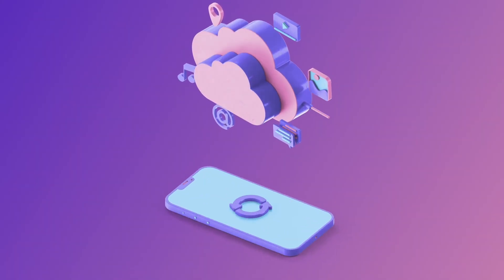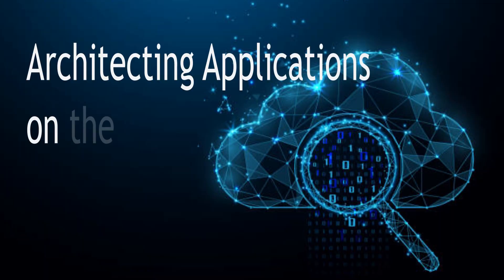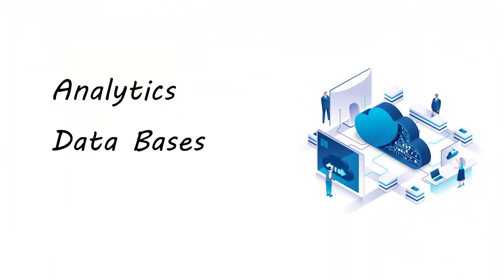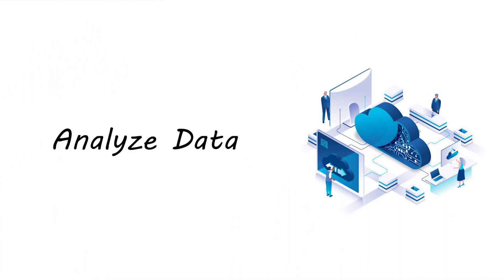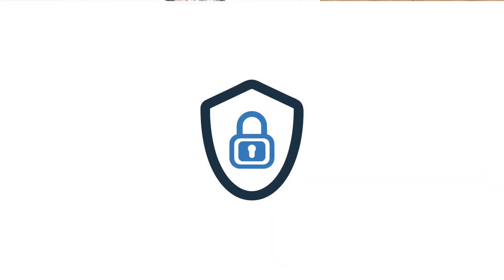Cloud Computing Architecture Tutorial | Architecting Application on Cloud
Cloud Computing Architecture Tutorial | Architecting Application on Cloud | Architecture on Cloud

Hey folks,

Are you ready to take your cloud game to the next level? ✨💻
Well, I've got some amazing news for you today! 🎉 I'm thrilled to announce our brand new series: "Architecting Applications on the Cloud"! 🏗️🌤️ Buckle up, because this is going to be a game-changer! 🚀

Welcome, everyone! 👋 I'm Ravish, I am a DevOps and a Cloud Consultant with over a decade of experience, and I'm here to take you on an exciting journey through the world of cloud architecture. Whether you're a seasoned developer or just starting your cloud adventure, this series is going to equip you with the knowledge and skills you need to design highly efficient and scalable applications on the cloud. 💪💡

In this series, we'll dive deep into the design principles for the cloud. 💭🌩️ We'll explore how to architect applications that are not only robust and resilient but also cost-effective. 💰 You'll learn how to optimize your workload to make the most of the cloud's resources and unleash the true power of scalability. ⚡🔥

And that's not all! 🎉 We'll explore the fascinating world of analytics, databases, and DevOps. 📊🔍💻 You'll discover how to leverage the cloud's vast array of services to analyze your data and gain valuable insights. 💡 We'll delve into database technologies that will make your applications lightning-fast and secure. 🔒 Plus, we'll unlock the secrets of seamless integration with DevOps practices, enabling you to deploy and scale your applications with ease. 🔄🚀

But wait, there's more! 🌟 We'll explore the realm of microservices architecture, teaching you how to break down your applications into smaller, manageable components. 🔨📦 You'll understand how to leverage the power of networking to build highly available and fault-tolerant systems. 🌐💪

And of course, we can't forget about serverless applications and web apps! ☁️🌐 You'll learn how to leverage serverless computing to build applications that scale automatically, without worrying about infrastructure. 🚀 We'll also dive into the world of web apps, exploring frameworks and best practices to build stunning and user-friendly interfaces. 🌈🖥️

And hey, guess what? We'll even cover VM workloads! 💻🛠️ We'll guide you through the process of deploying and managing virtual machines on the cloud, unlocking unlimited possibilities for your applications. 🚀🔓

Now, I know what you're thinking: "Why should I learn all this?" 🤔 Well, my friend, let me tell you. Not only will this series empower you to excel in your interviews, but it will also equip you with the skills necessary to design scalable, efficient systems within your organization. 💼💪 It's a win-win situation! 🎯✨

So, what are you waiting for? Don't miss out on this incredible opportunity! 👍🔁 Let's spread the word about this course because knowledge is power! 💡🌍

Thank you all for joining me today. Together, we'll unlock the full potential of cloud architecture. And most importantly, never stop learning. 🌟📚 I'll see you in the course! 👋😊

cloud computing architecture tutorial,cloud computing architecture,cloud computing architecture and management,architecting application on cloud,architecting on cloud,cloud architecture,how to be a cloud architect